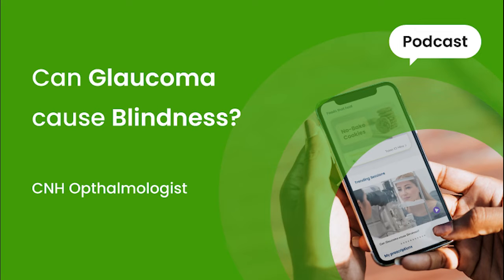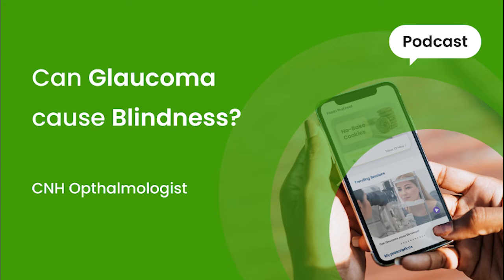Can Glaucoma Cause Blindness - CNH Ophthalmologist